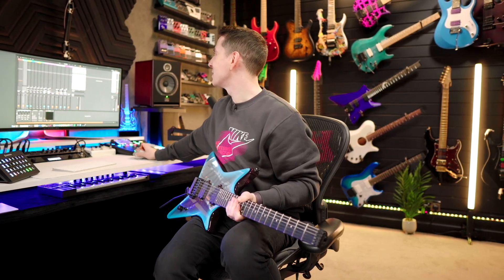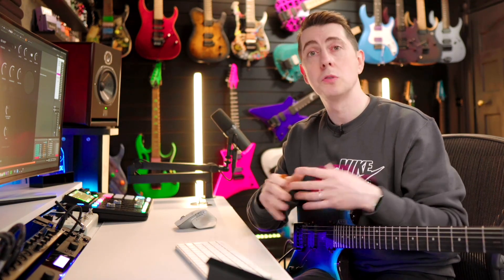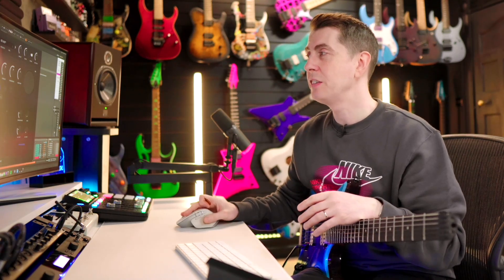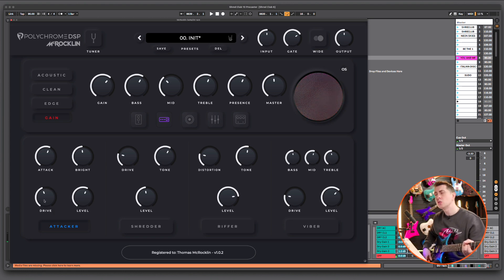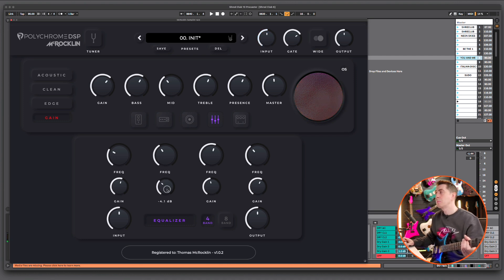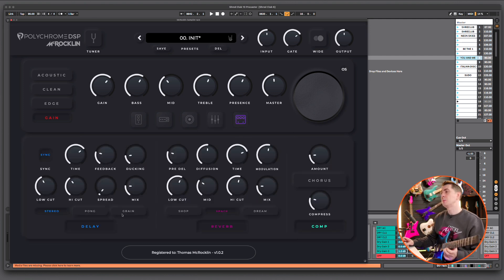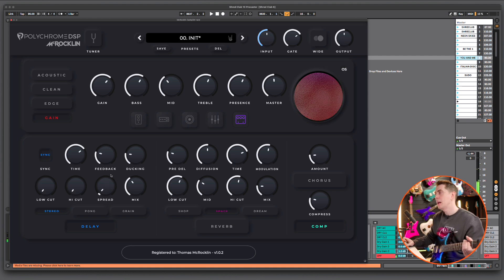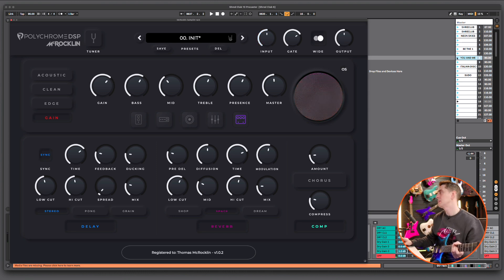Creating the PERFECT LEAD TONE with PolyChrome DSP | McRocklin Suite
How to create a killer lead guitar tone using PolyChrome DSP McRocklin Suite 🤘🏻

**VERSION 1.1 RELEASED 9/03/2023**

- NEW: Tuner
- NEW: Tap Tempo and BPM change (Standalone only)
- NEW: New presets (more details on our Support page)
- FIX: Speakers volume increasing with sample rate changes
- FIX: Preset deleted if Cancel pressed on the Delete Preset warning box
- FIX: Deleted preset still showing while scrolling via PREV/NEXT buttons
- FIX: Logo painting in low-res on Windows
- CHANGE: Improved Standalone app
- CHANGE: Improved look for knobs, buttons and FX section icons
- CHANGE: Improved Synth Oct pitch tracker
- CHANGE: New Version Icon is now clickable

The PolyChrome DSP | McRocklin Suite includes:

◉ Four uniquely-voiced amps: ACOUSTIC, CLEAN, EDGE, and GAIN
◉ Four drive pedals: ATTACKER, SHREDDER, RIFFER and VIBER
◉ 4-Band Parametric and 8-Band Graphic EQ
◉ Heatpressor: The multi-algorithm monster, from compression to warmth
◉ SYNTH OCT: An Octaver like no other
◉ 15 fully-produced “mix ready” speaker chains
◉ Three next-gen reverb algorithms
◉ Stereo, Pong and Grain Delays
◉ WIDE: Mid side processor that rips your tones into 3D space
◉ CHORUS: The true sound of the 80's. Sweet, juicy and Hyper Stereo
◉ COMP: master grade compression in one knob. Perfect for adding the finishing touch
◉ GATE: From gentle to tight whilst never cutting off your transients
◉ Powerful and efficient, Apple Silicon native.
◉ 350+ presets (and counting)
◉ Ultra-low latency
◉ Standalone version included, no DAW required
◉ No iLok required

Guitar: Kiesel Type-X
Tone by PolyChrome DSP | McRocklin Suite